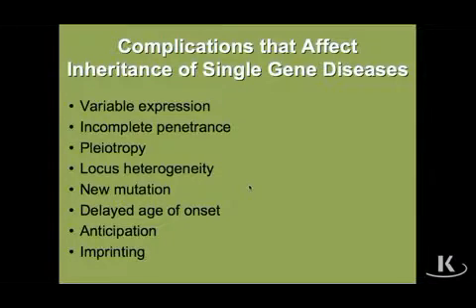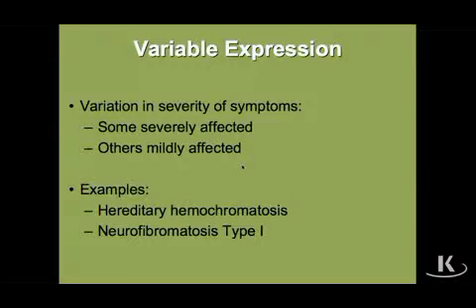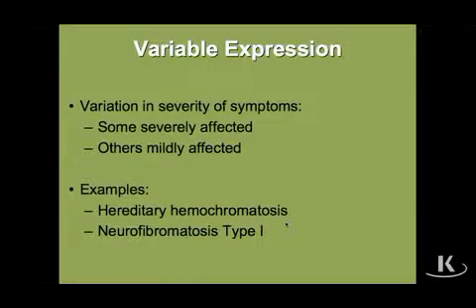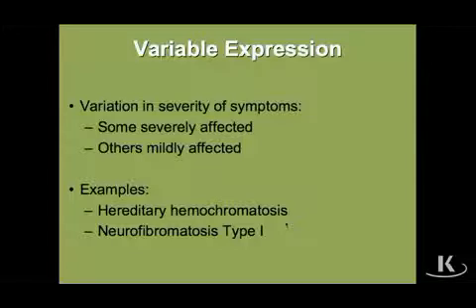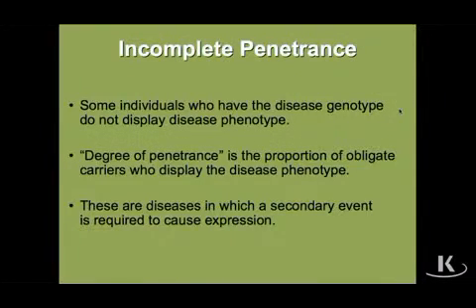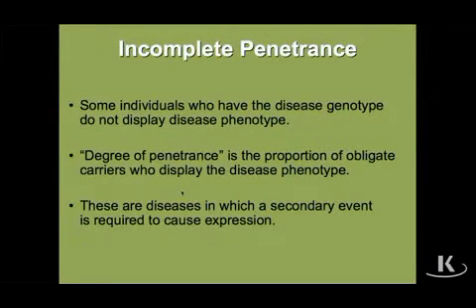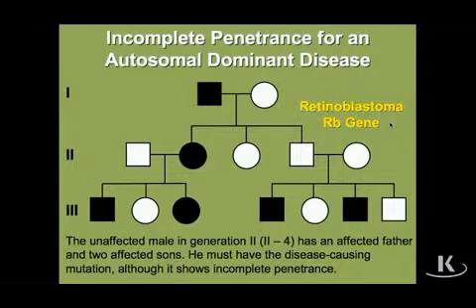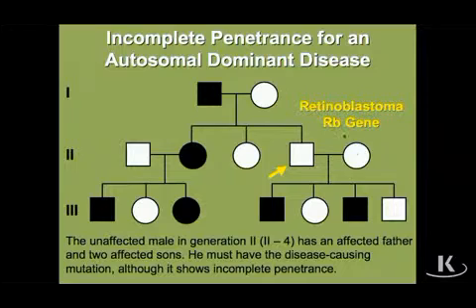MedGen Ch01c SingleGenedDiseases xvid